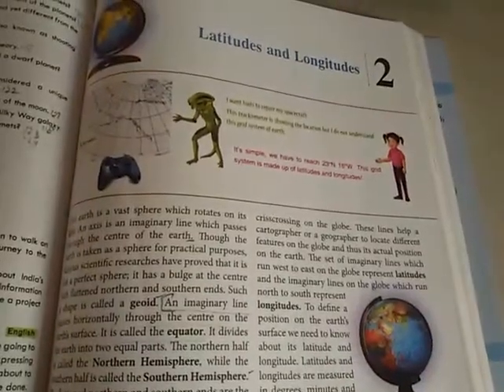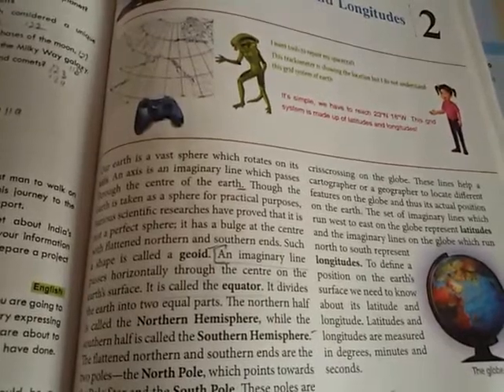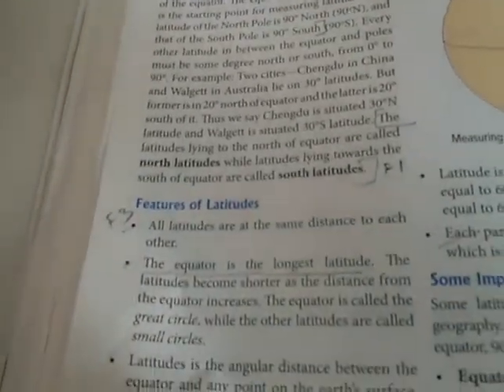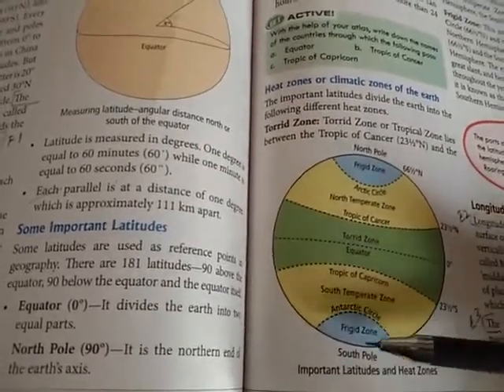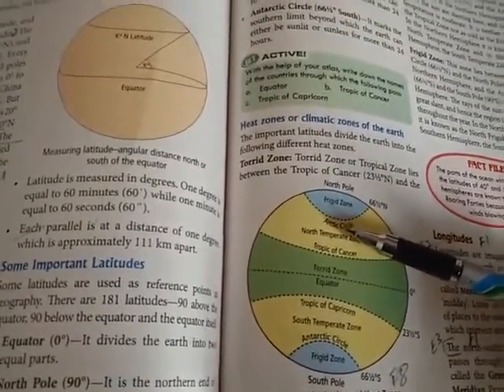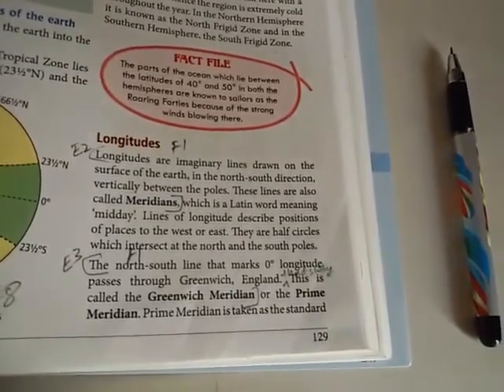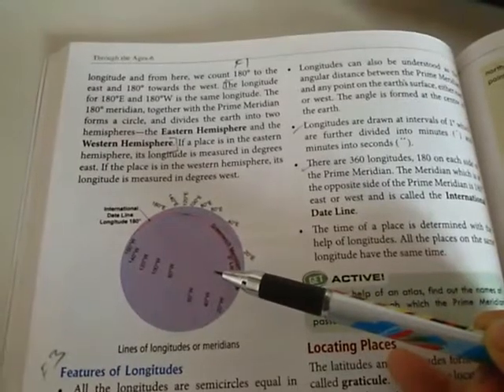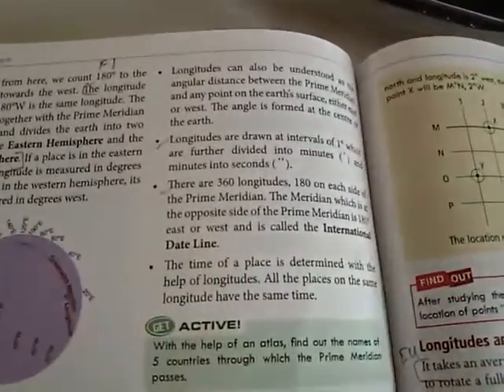VI: Geography: Chapter 2: Latitudes and Longitudes